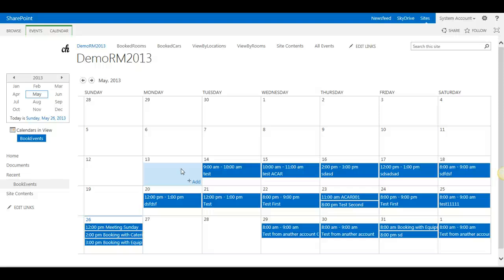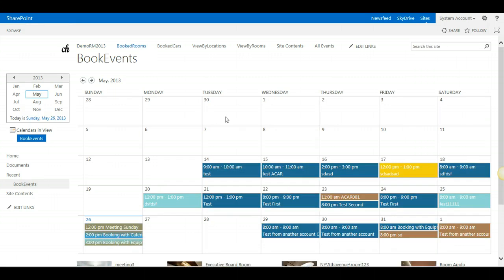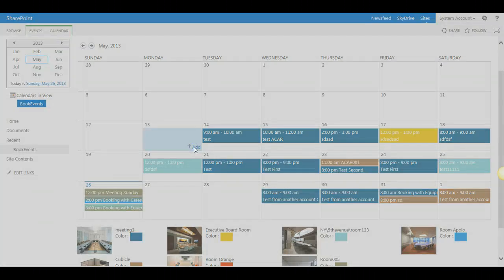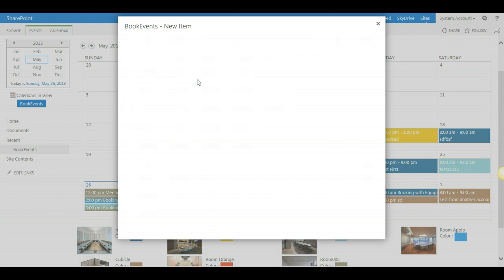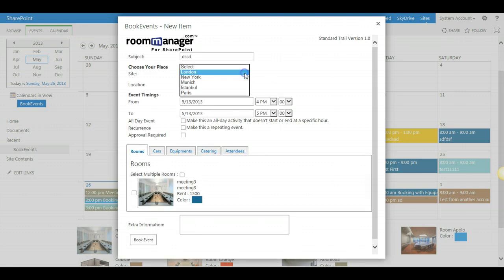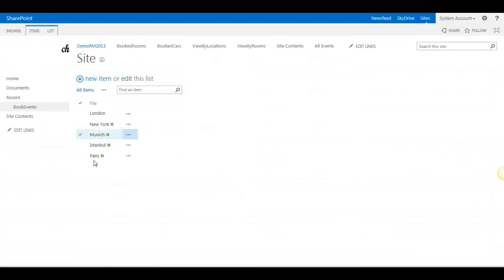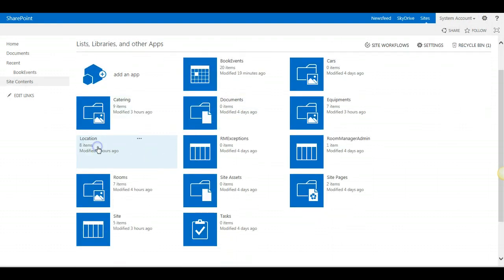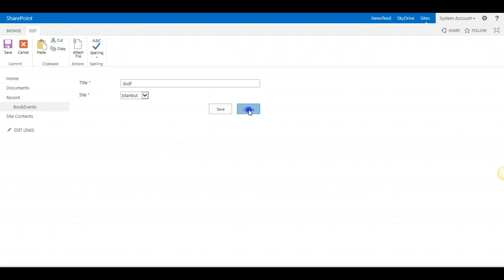Conference and Resource Booking Solution for Office365 & SharePoint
Rm2013 Sites and Locations
Outlook Add In for Room Manager for SharePoint let you make the bookings of resources available from outlook.

Room Manager

Room Manager is more than just a room scheduling service, its a n all in one solution, out of the box for resource management. Also referred to as "facility scheduling software", "resource scheduling software", "event scheduling software" or "meeting scheduling software", room scheduling software is used to find and book space for single- or multi-day meetings and events.

Equipment Booking
When making a room reservation end users want to select the available equipment for the meeting. Some organizations have it from an pool which must be ordered and made ready for the meeting. reserve the resources (equipment, etc.) and services (like personnel) needed for events and coordinate all the communication surrounding events (Confirmations, invoices, operational reports, etc.).

Catering
Does this sound familiar to you or your catering team? If yes then it's time to bring in the Room Manager Catering Module. Here at ACAR we think people should focus on what they do best. Catering specialists should focus on providing delicious food. While we focus on giving you the best-all-in-one-resource management solution with build in catering ordering.

Visitor Management
When a meeting organizer pre-registers his/her visitor, an automatic invitation email is sent to the visitor with the details of the meeting and the Google map and the parking space reserved. Very professional and time-efficient.

Parking
Many companies face the following common problem: too many cars and too few parking spaces. It works in combination with your Visitor Management Module. As soon as you organize a meeting and invite an guest to the event, room manager will let you book the parking space.

Enterprise Keywords and Tags
Users add enterprise keywords to items on a SharePoint site so that they can use the keywords for tagging Enterprise keywords in Room Manager are a good way to categorize and classify your content like rooms, cars, equipment's, We just add a special enterprise keywords column to a list or library. Then, to add a keyword to an item, users just select the item and enter the word or phrase they want in the item properties.

Quickly and easily schedule conference rooms, temporary offices, equipment, services, people and resources in Microsoft Outlook 2003, 2007 and 2010 with Room Manager's unmatched Microsoft Outlook integration.

The Outlook Add In is an separate module which can be installed on your outlook clients. The outlook Add in allows you to make a Outlook Meeting Request and to make the booking reservation, with Equipment, Catering, and all Categories from outlook. An Outlook Meeting request is send to all attendees. The Outlook Add In talks to the room manager site by a web service we have programmed. So it is very easy and convenient for your users to have the same booking experience from outlook. All the Meeting Reservation Details, like the reserved room, equipment, catering, parking, etc is saved as well on the room manager site.

Room Utilization
"Room utilization", which is also referred to as "space utilization," "facility utilization," or more generically as "resource utilization," is a measure of operational effectiveness that figures prominently in a number of industries, but is of special significance in:

A number of practices play a role in room utilization. The first is optimizing room utilization -- ensuring that meetings are taking place in rooms of the appropriate size, that meetings and events are distributed across your rooms so no space is over/underused, etc. The second is to minimize no-shows so that space that could be used isn't left empty. And then facility utilization reporting lets you document room utilization.

Equipment Booking
Room Manager's equipment booking enables users to order any kind of Equipment's as audio visual equipment at the time of booking a meeting room, conference room, or presentation facility. These days, most meeting facilities are fitted with basic audio visual equipment as standard. However, there are always occasions when an extra flip chart, or overhead projector, may be useful. Room Manager enables the user to order equipment at the time of booking the room, or separately at a later date.